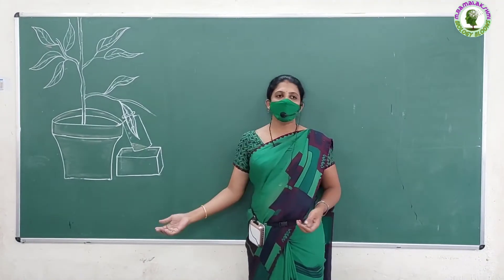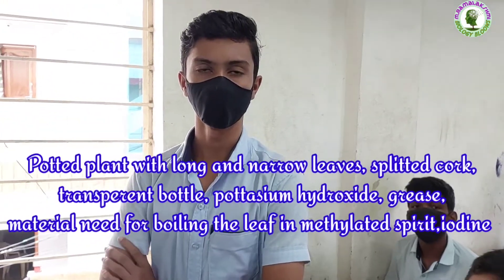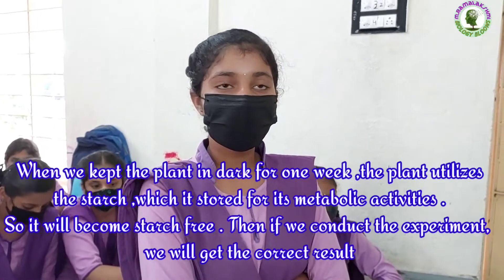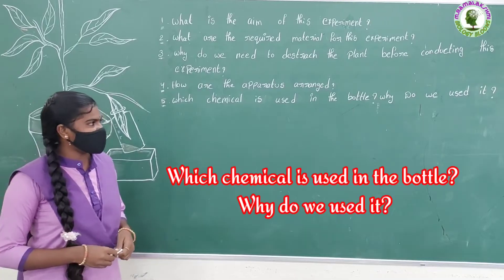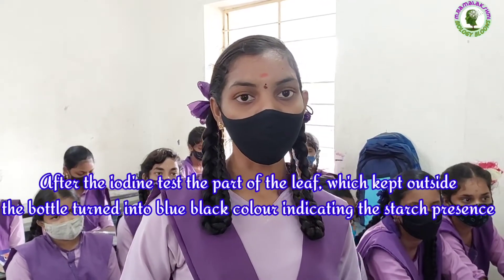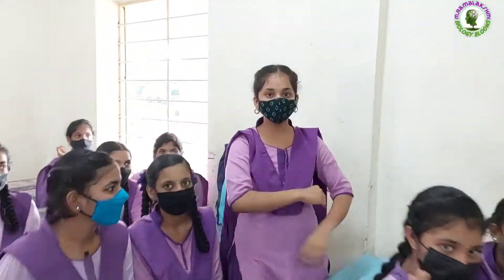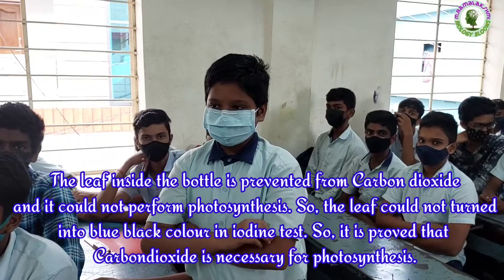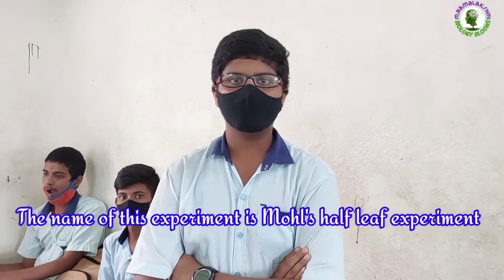CO2 is essential for photosynthesis experiment || Questions on CO2 experiment || 10thclass Biolgy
In this video you can learn the questions on corbondioxide experiment in photosynthesis
The experiment to show that the importance of carbondioxide in photosynthesis.
CO2 is essential for photosynthesis.